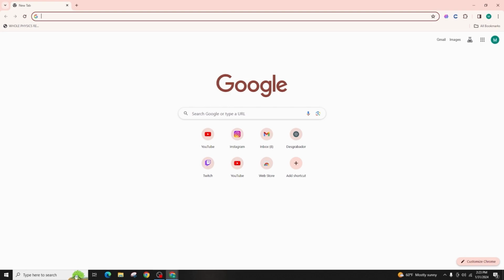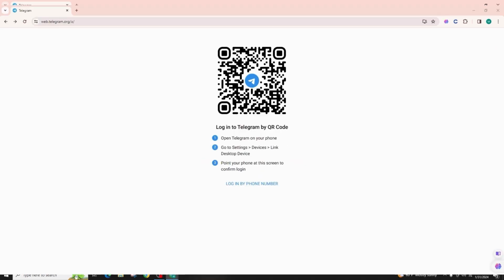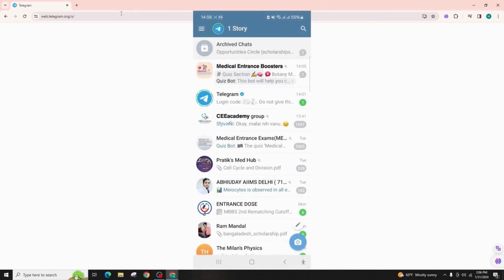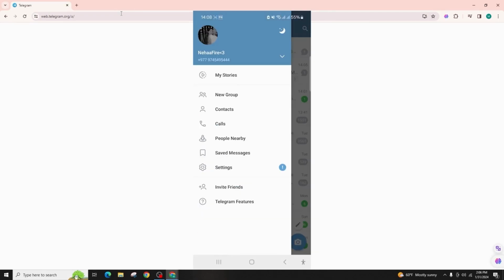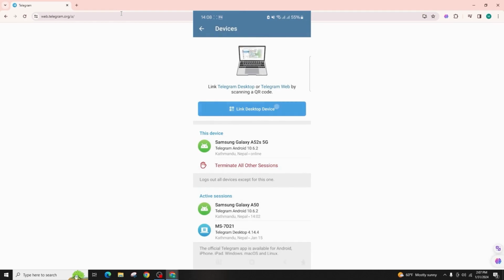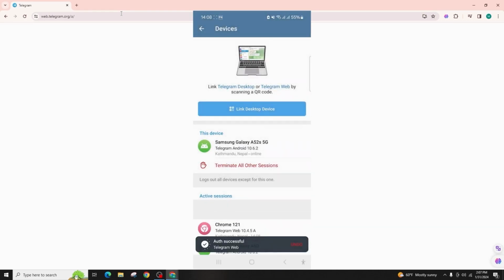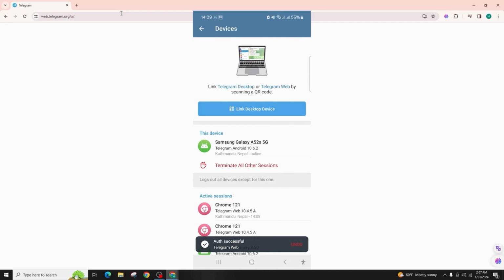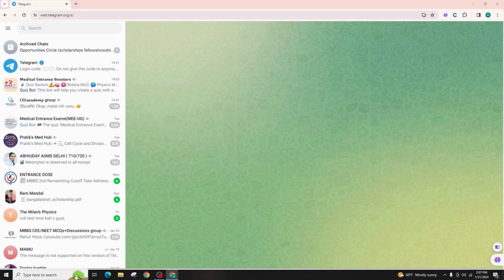How to Use Telegram on Windows 11?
This tutorial guides you through the process of using Telegram's desktop application on the latest Windows operating system.

In this tutorial:
0:00 - Introduction
0:05 - How to Use Telegram on Windows 11

Learn how to download, install, and navigate the Telegram app on your Windows 11 PC. This video covers the basics of sending messages, joining groups, and customizing your Telegram experience for seamless communication.

Master Telegram on Windows 11 and enjoy efficient messaging and collaboration with this easy-to-follow guide!